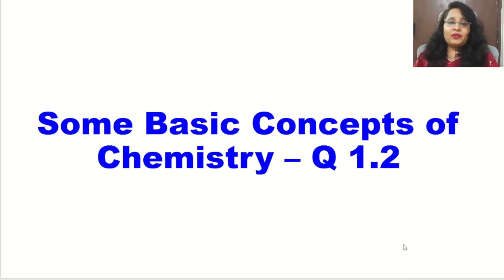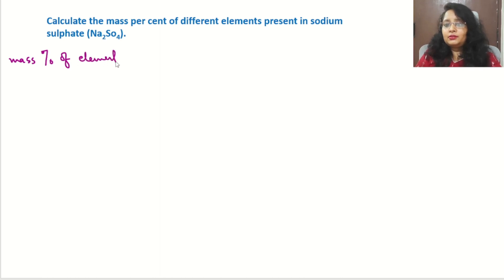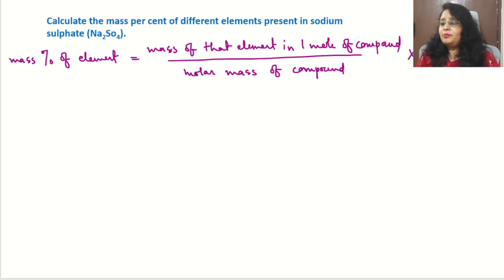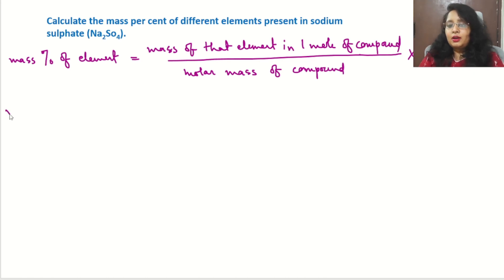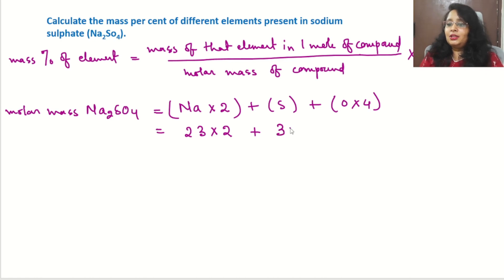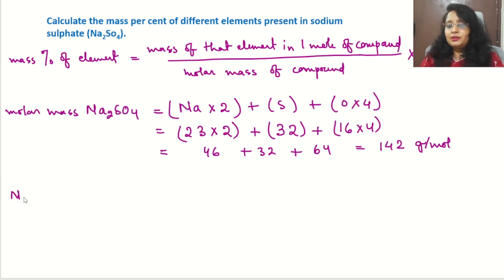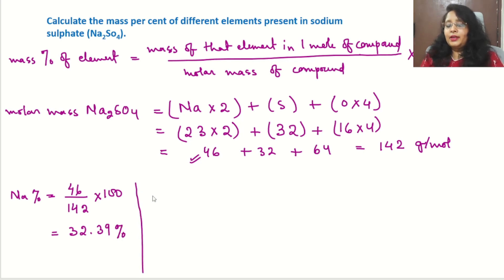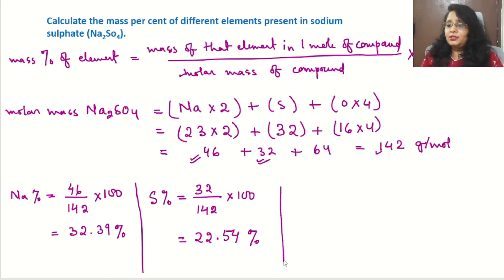Some Basic Concepts Of Chemistry – NCERT Class 11 Book Ch. 1 Question 1.2 | Explained in English.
Hi Learners,
Welcome to Chemistry Nuggets. Following series of videos will be helpful for the students of Class 11 and 12 for ICSE, CBSE, and other state boards as well as the students preparing for different competitive exams like NEET, JEE, CUET.